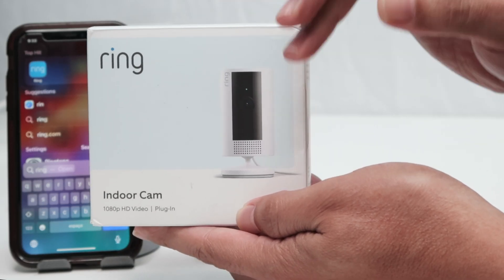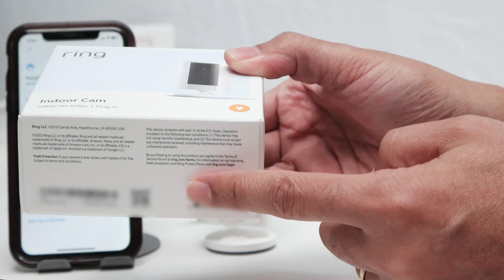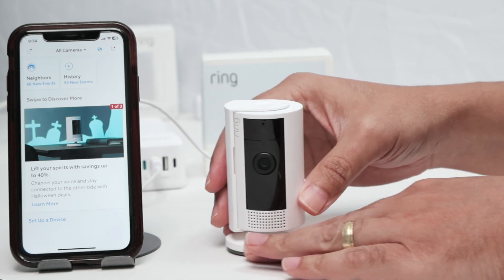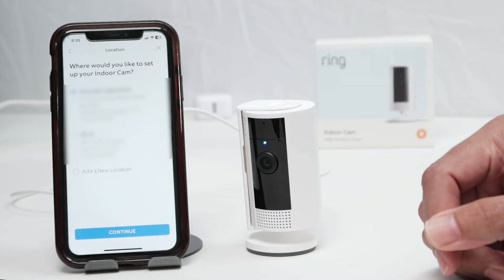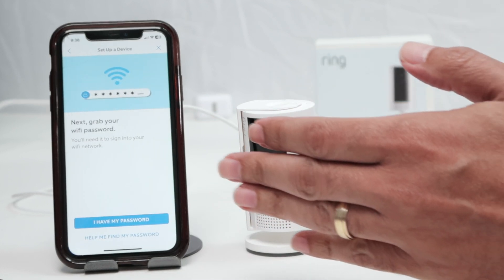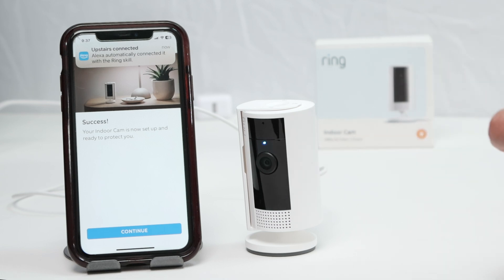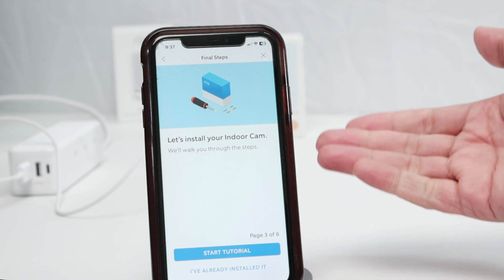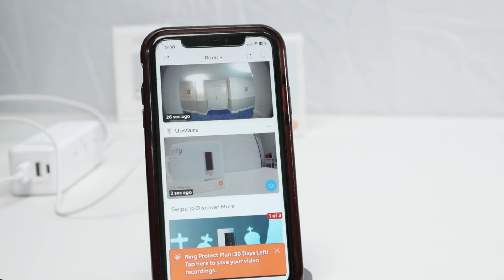Ring Indoor Camera Setup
How to Set Up Your Ring Indoor Camera | Step-by-Step Guide

In this video, we’ll walk you through the complete Ring Indoor Camera setup process, from downloading the Ring app to connecting your camera to your Wi-Fi network. Whether you're using an Android or Apple phone, setting up your Ring Indoor Camera is simple and quick.

We start by showing how to scan the QR code from the camera or box, and how to properly connect the device using the provided cable. You'll also see how the LED on the camera indicates it’s ready for pairing. Once connected, we guide you through selecting the camera location, naming your device, and connecting it to your home’s Wi-Fi.

By the end of this video, you'll have your Ring Indoor Camera fully operational, and you can monitor your home in no time. We also touch on additional features like inviting others to share access and customizing motion detection.